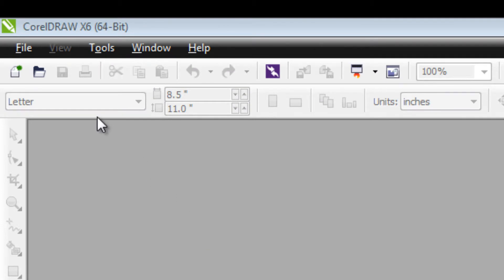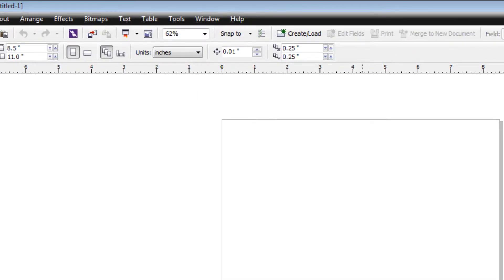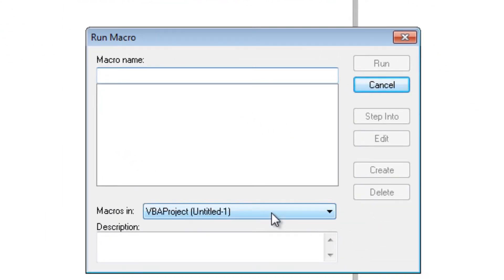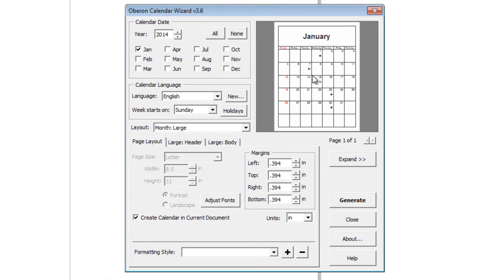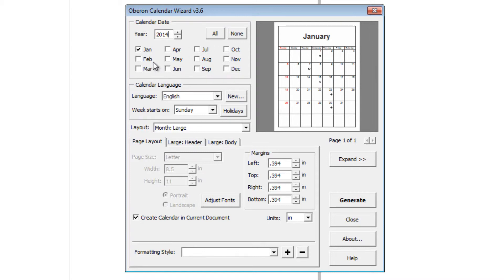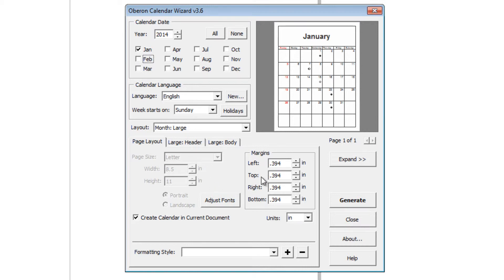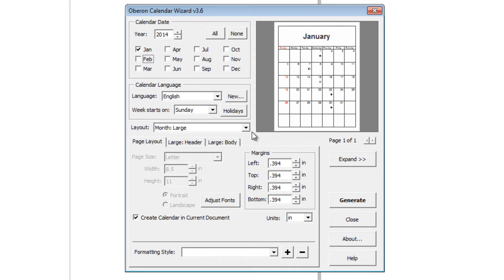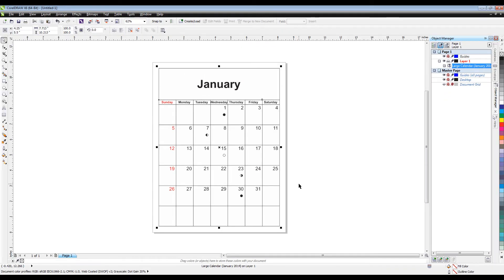CorelDRAW X6 Tutorial : How to create a custom calender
In this video i show you how easy it is to create your very own calenders within corelDRAW.  Great for printing out personalized calenders with special dates and events.